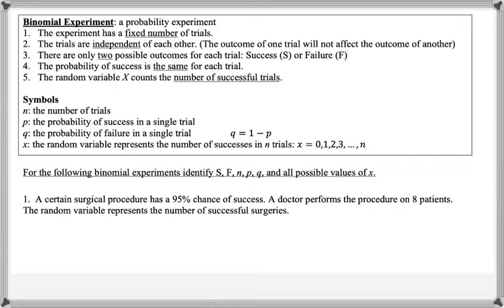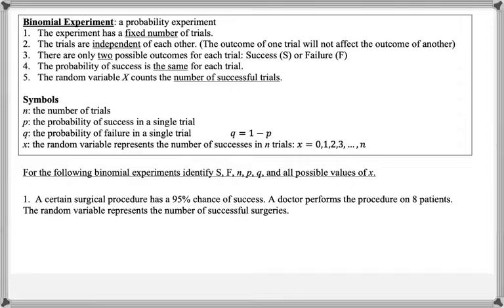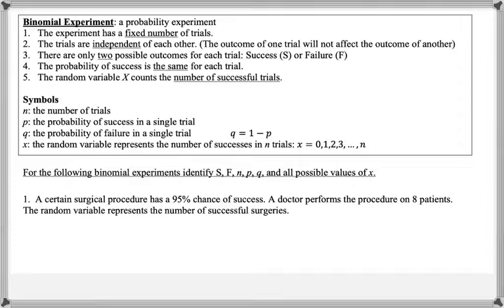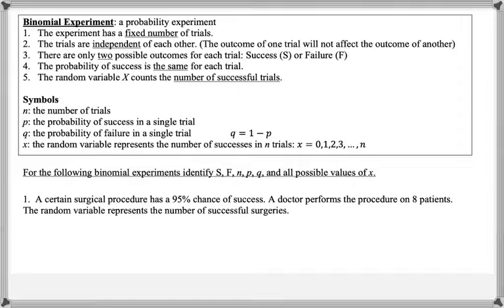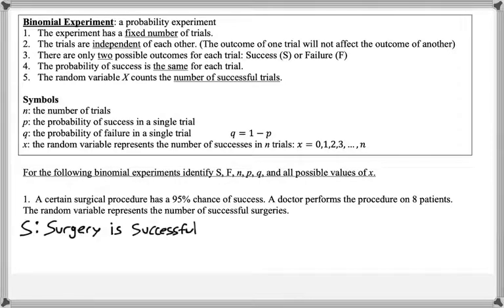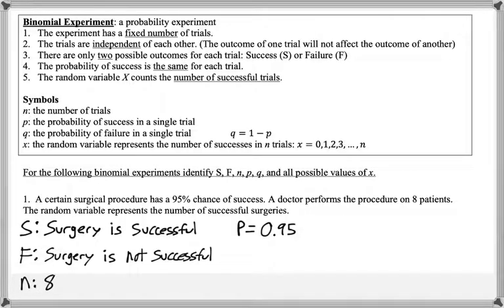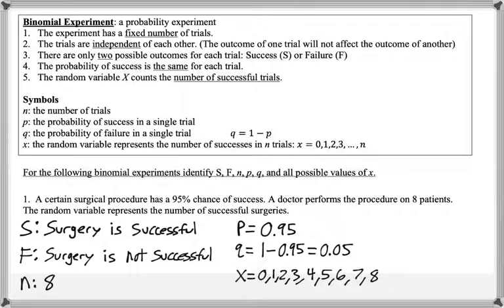Math 208 : 4.3 #1 (Elementary Statistics Tutorial : Binomial Experiments)